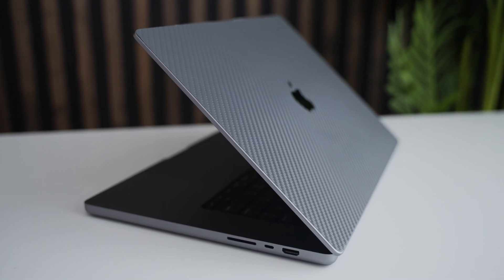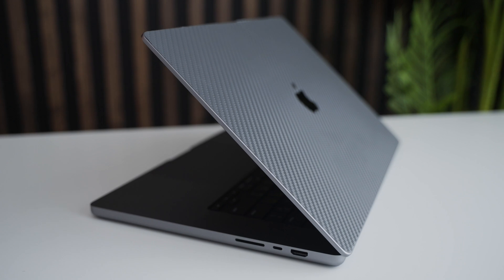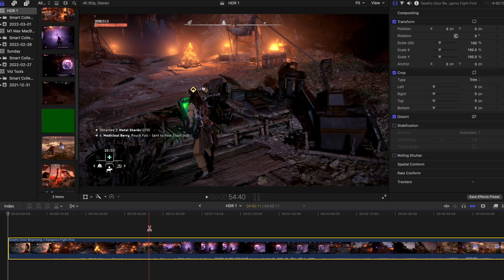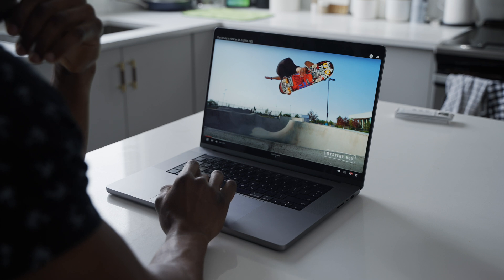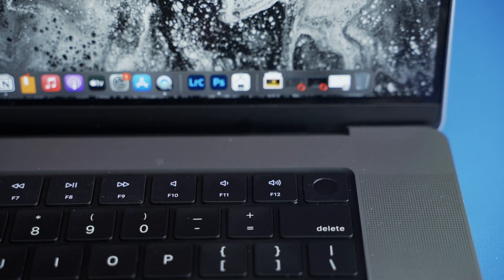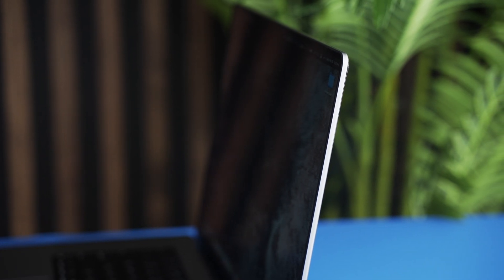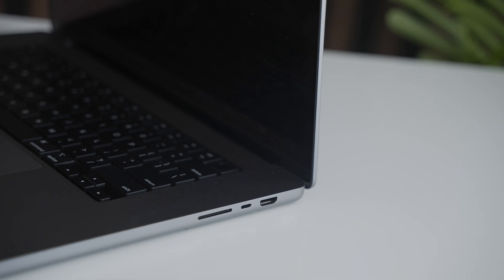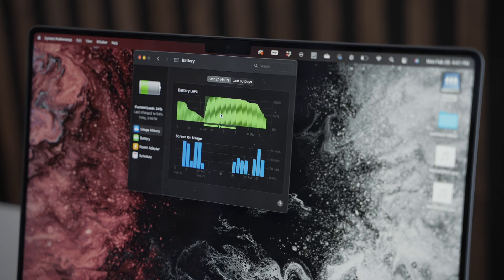32 Core GPU & 64GB RAM for $5000?! | MacBook Pro M1 Max Long Term Review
I've had the 16 Inch M1 Max MacBook Pro since its launch in October 2021. I use it mainly for photo & video editing as well as some motion graphics work. This is my long term review of it. Was the 32 Core GPU & 64GB RAM for $5000 worth it?
00:00 Intro
00:10 Hello :)
01:09 Price
02:45 Specs
04:15 Screen
05:40 Notch
06:25 Camera
06:51 Keyboard
07:27 Fingerprint Scanner
08:28 Color & Width
09:15 Speakers
10:01 Connectivity
12:09 Battery Life
12:58 Final Thoughts/Summary